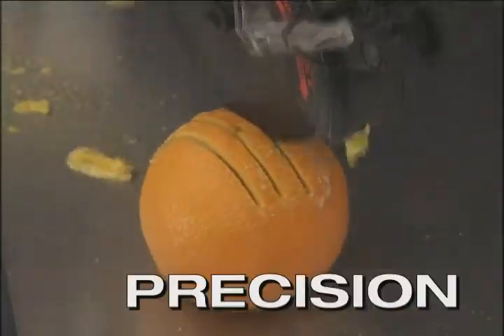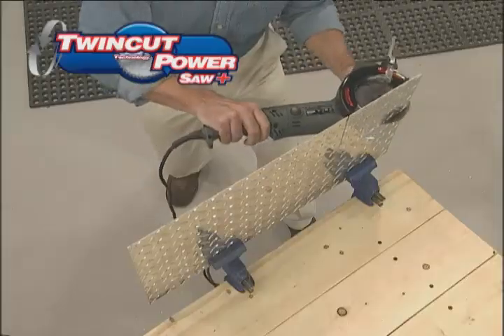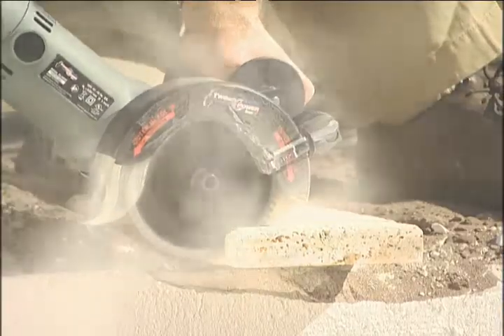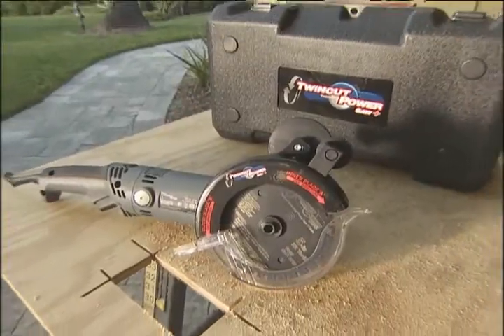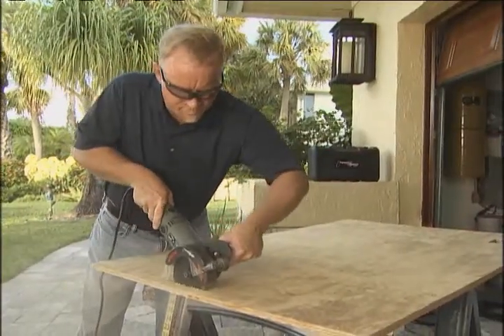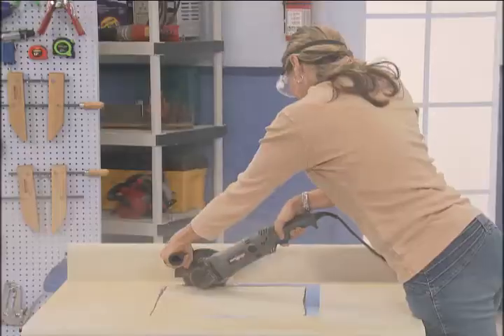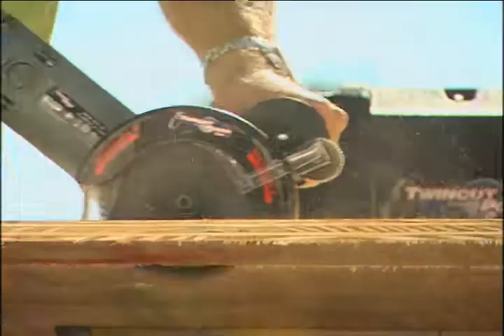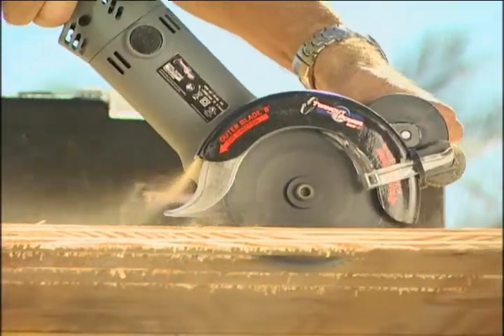South Florida TV Commercial Production Company - Twin Cut Power Saw - DRTV Commercial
DRTV Commercial